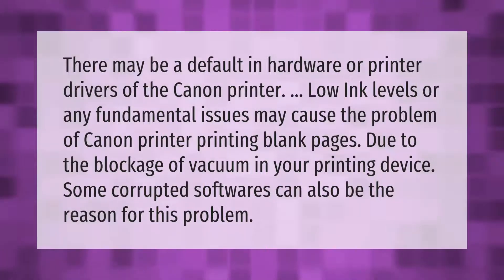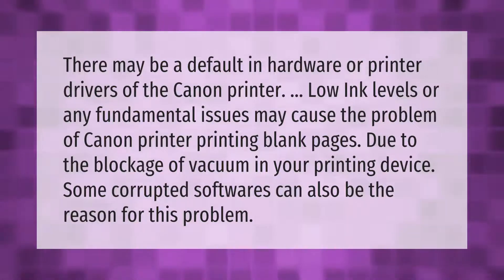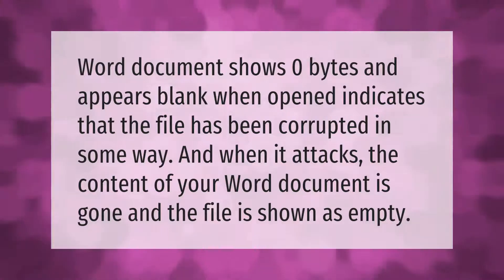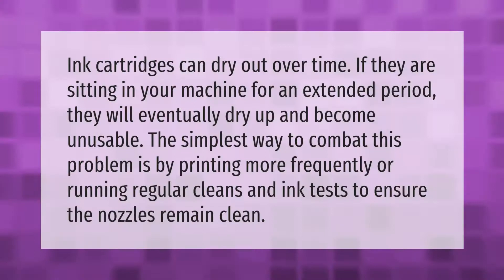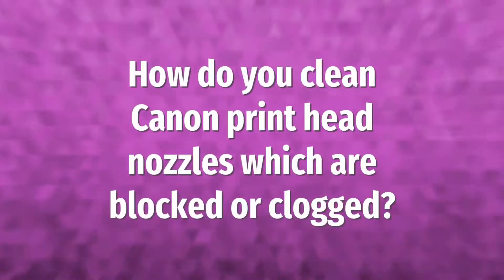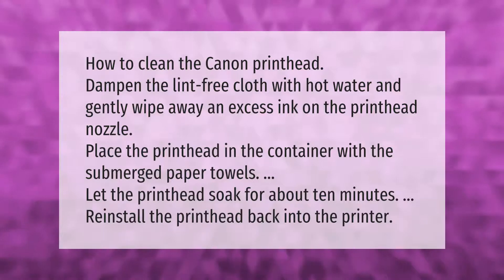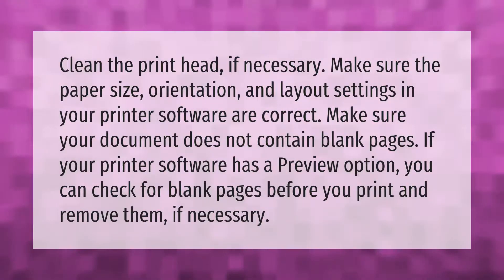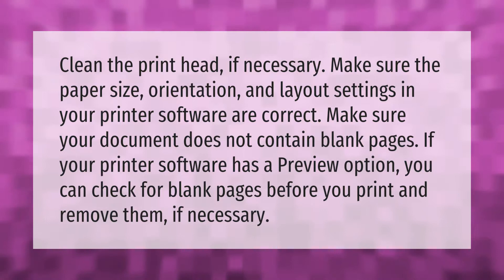Why is my Canon printer printing blank pages when it has ink?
00:00 - Why is my Canon printer printing blank pages when it has ink?
00:39 - Why is my Word document printing blank?
01:03 - Does printer ink dry out?
01:32 - How do you clean Canon print head nozzles which are blocked or clogged?
02:02 - How do I fix my printer from printing blank pages?

Laura S. Harris (2021, September 20.) Why is my Canon printer printing blank pages when it has ink?
    AskAbout.video/articles/Why-is-my-Canon-printer-printing-blank-pages-when-it-has-ink-263379